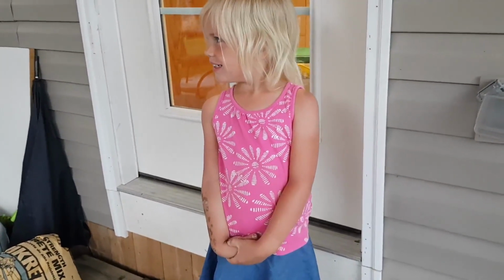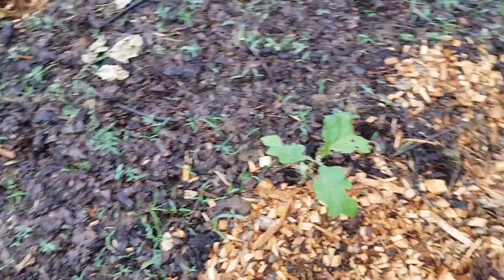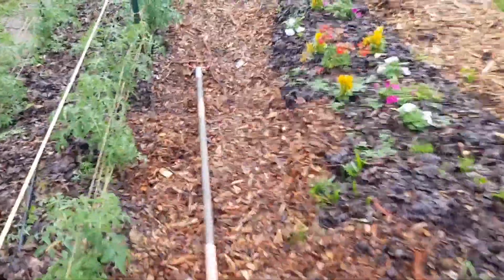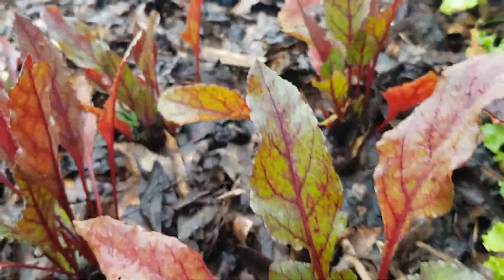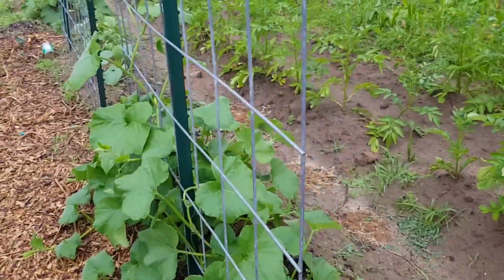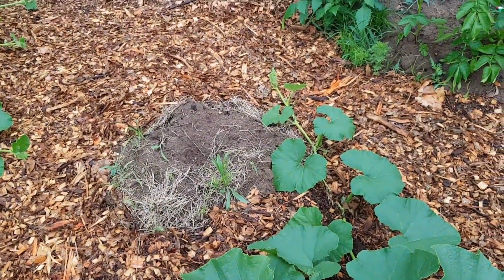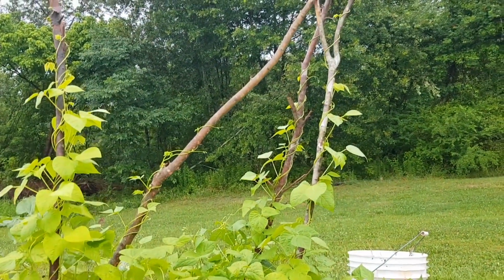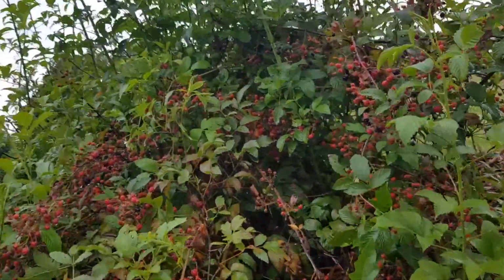Garden Tour || Week 5 || Back to Eden Transition Garden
We've made more progress in transitioning to the back to eden style of gardening, plus some harvesting starting!

Use this link to get the Ibotta app (and earn $10 to start with), which will give you money back for items you buy.

Use this link to get the shopkick app and get 250 bonus kicks if you use it within 7 days of getting the app.